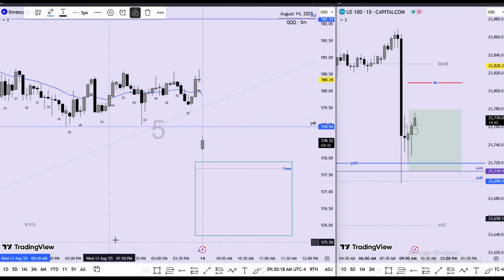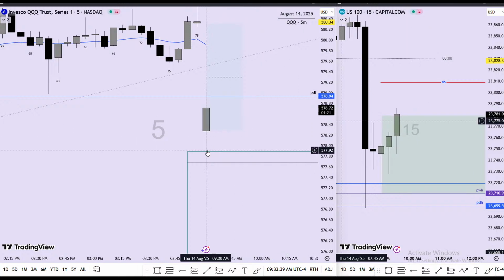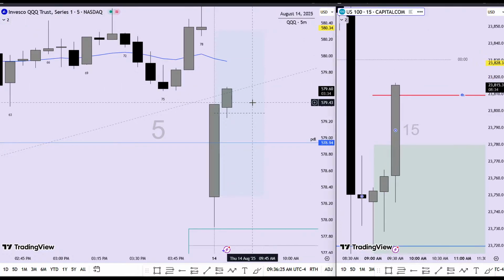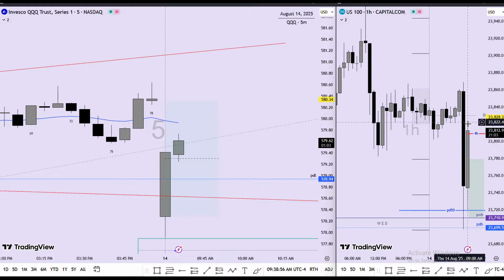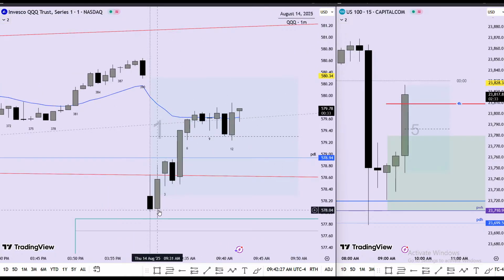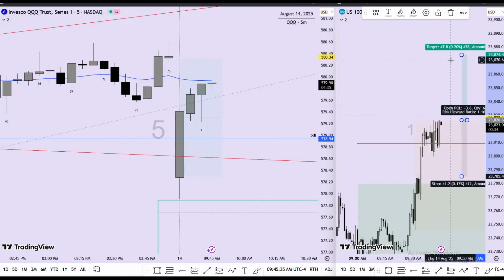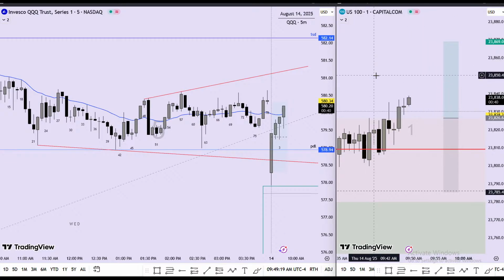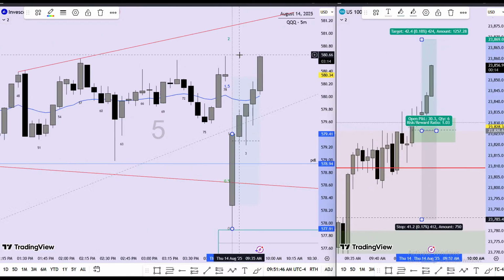🔴US100 BTC SCALPING NY OPEN |14th,AUG,25